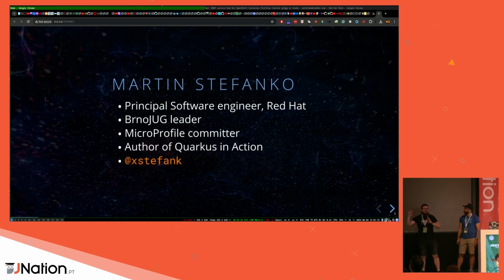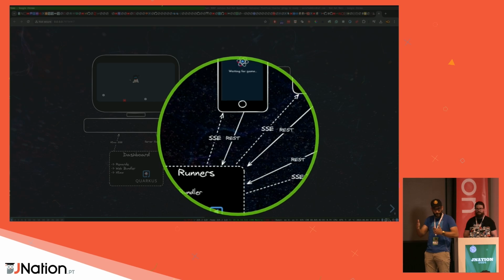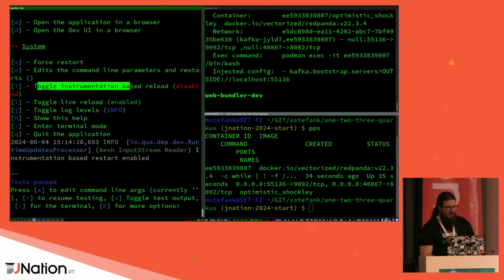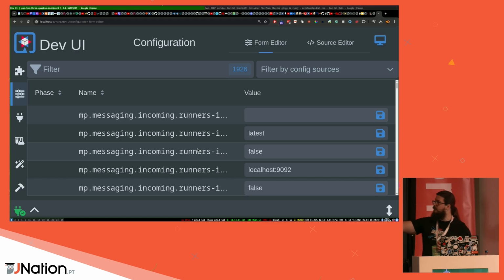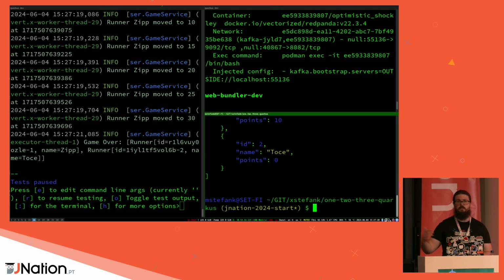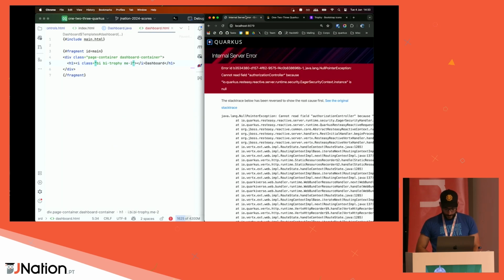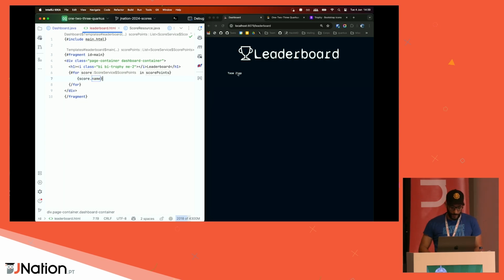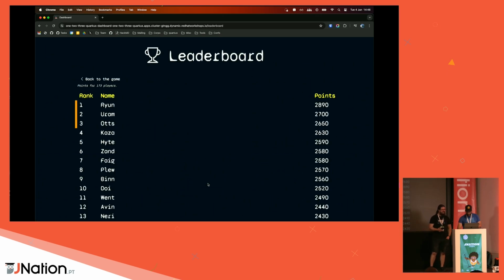devJoy++ A day in the life of a Quarkus full-stack developer by Martin Stefanko and Andy Damevin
If you are a Java developer, chances are you've already heard about Quarkus. You may have heard about the developer joy that Quarkus provides. But what exactly is it? How does it enhance your day-to-day tasks? What benefits and shortcuts does it offer for your work? These are the questions we will address in this talk.

In this talk, we explain Quarkus and the tools it provides for full-stack development. We then showcase a live, multi-tenant game that encapsulates Quarkus's rocking nature. You can take out your phone and play with everyone in the audience to become the winner rocking the screen.

But as developers, we know that rocking on the screen is cool, but rocking in the code is even better. Thus, we take the application for spin and develop a set of features that touch on both frontend and backend live on stage.

Quarkus is a framework that prioritizes developer productivity and fosters a sense of joy throughout the development process. You will witness the remarkable things we can achieve with Quarkus, and by the end of the session, you will truly grasp the essence of Quarkus' development joy.